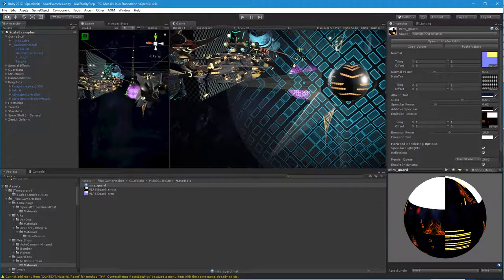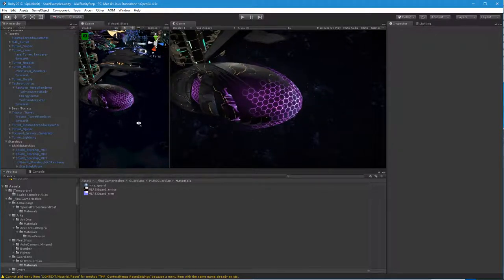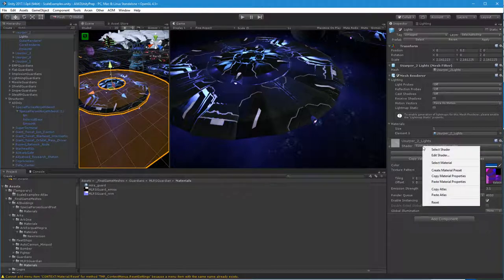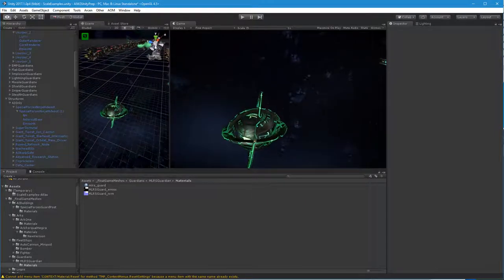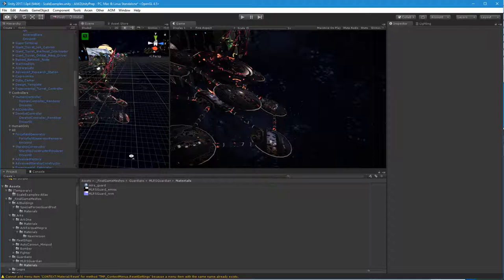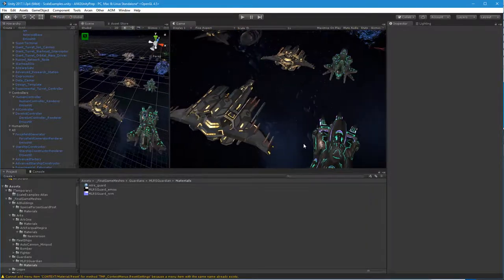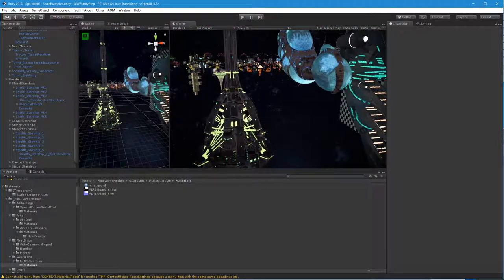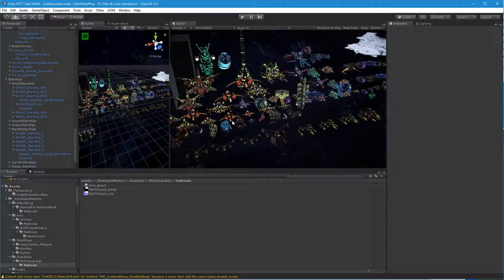AI War 2 Internal Notes: Thoughts On Painting And Transparency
Notes for Blue as she goes into the overpainting process on some of the larger ships.   Regarding transparency, animated shaders, differentiating ships in a similar grouping, and so forth.